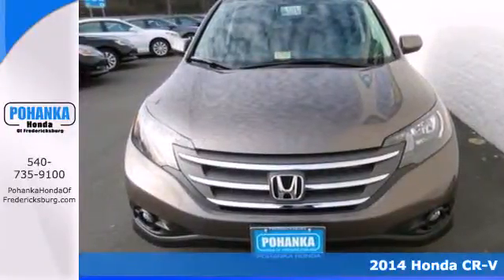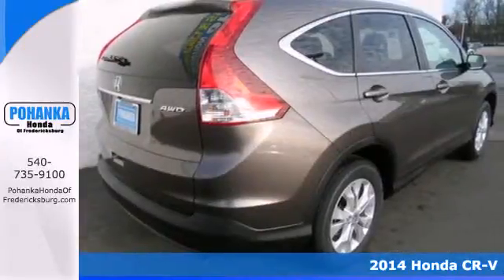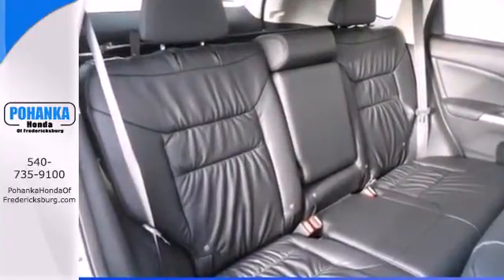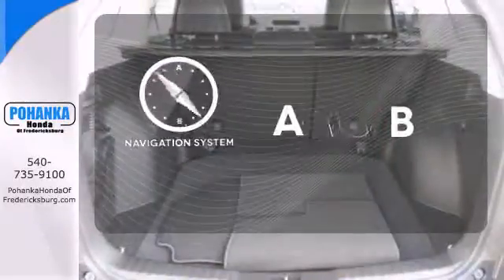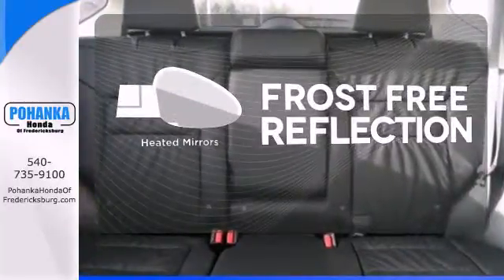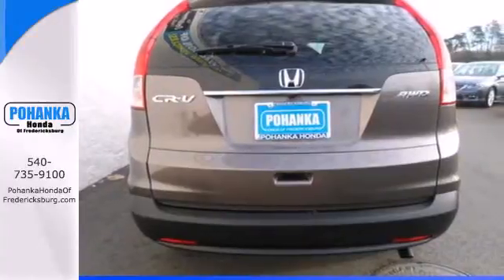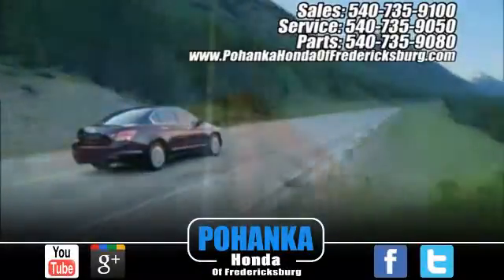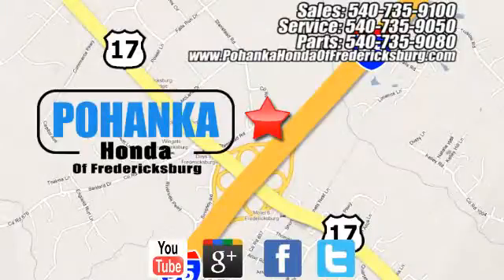2014 Honda CR-V Fredericksburg VA Richmond, VA FEH660234 - SOLD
Year: 2014
Make: Honda
Model: CR-V
Trim: EX-L
Engine: 2.4L I4 16V DOHC i-VTEC
Transmission: 5-Speed Automatic
Interior: Black
Stock #: FEH660234
There's no substitute for a Honda! Ready to roll! Are you looking for a terrific value in a vehicle? Well, with this good-looking 2014 Honda CR-V, you are going to get it.. What do we like about this 2014 CR-V? It's a long list, but a few tops things are that it posted exceptional crash test scores, it has amazingly user-friendly controls, and exhibits outstanding driving dynamics that make this car a pleasure to drive!! Call us today at to schedule a test drive OR if you don't see what you're looking for we have access to hundreds of pre-owned vehicles that are sure to meet your needs! All prices exclude taxes, title, license, and dealer processing fee of $499.00. Published price subject to change without notice to correct errors or omissions or in the event of inventory fluctuations. All features not on all vehicles. Vehicles shown are for illustration purposes only. ** MPG is based on 2012 EPA mileage estimates. Use for comparison purposes only. Do not compare to models before 2008. Your actual mileage will vary, depending on how you drive and maintain your vehicle.

Address:
60 South Gateway Drive